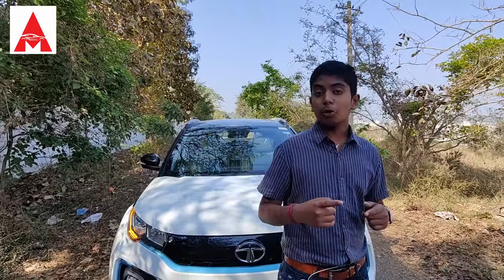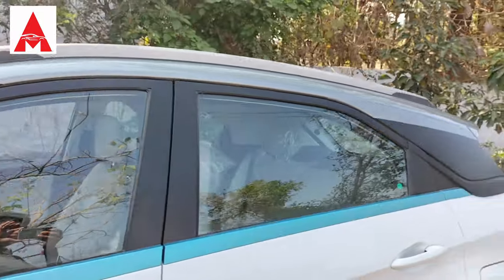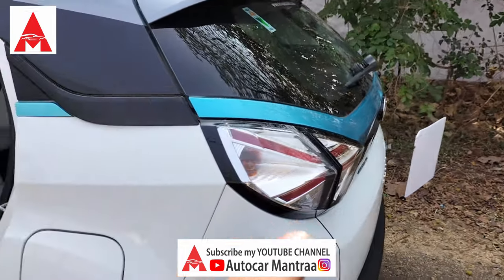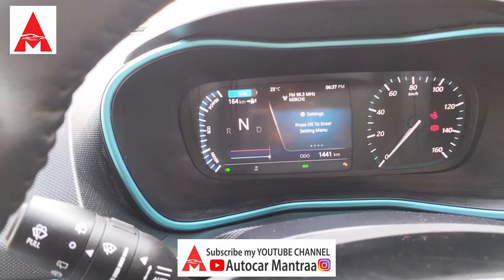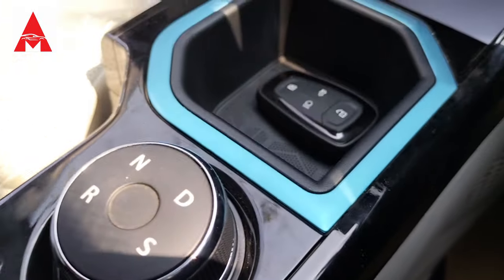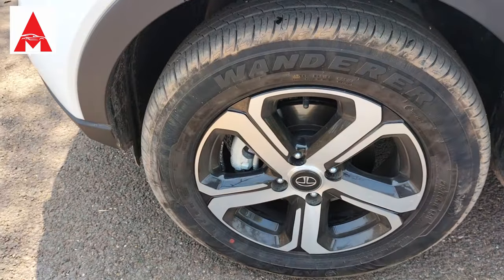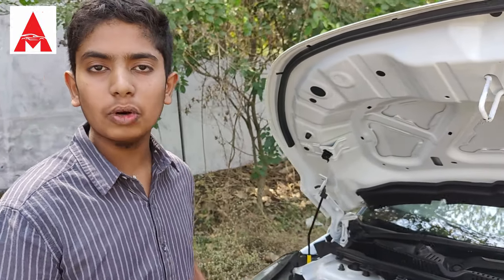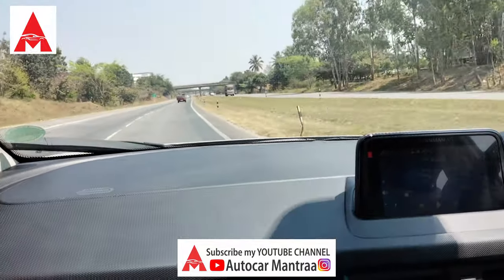Why Nexon EV? TATA NEXON EV LUX Detailed Review |Go Green ! Mantram Shetty | Autocar Mantraa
why should we go green ?
what about battery maintainence ,Performace and the specifactions ?